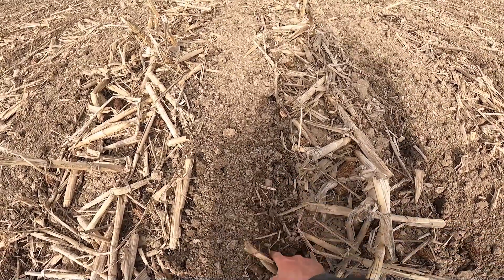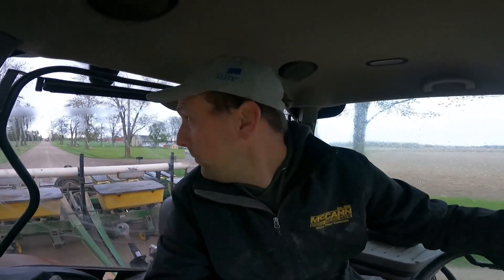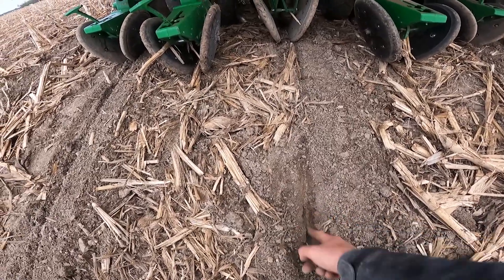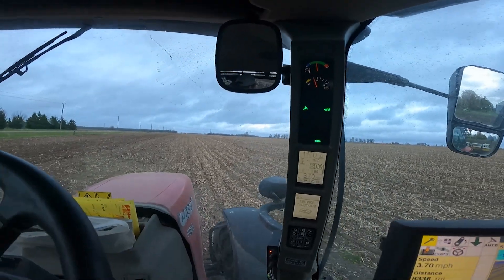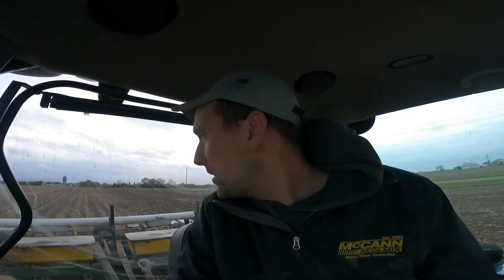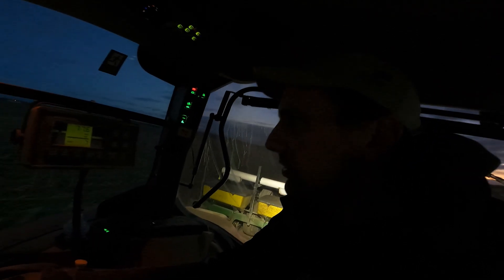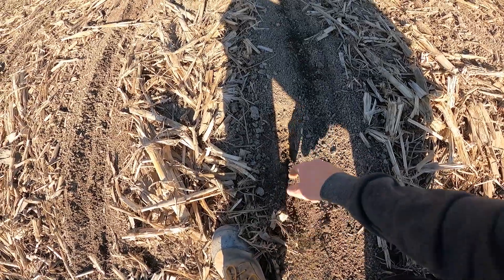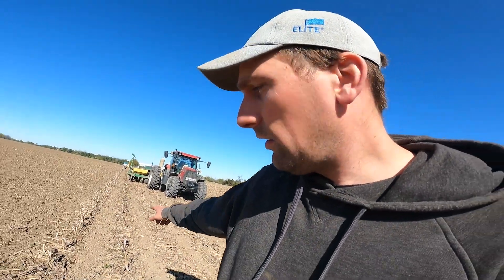Twin Row Strip Till Soybean Trial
We are doing a trial comparing 7" twin row soybeans planted into strips made with the Orthman 1tRIPr vs 15" row soybeans planted into disked ground using the 2680h high speed disk.

Farmer Dan farms pigs and cash crops with his wife Janet, kids Hannah, Dominic, Aaron, Anthony, Jordan and Kate, and parents Matt and Fran in southwestern Ontario Canada.